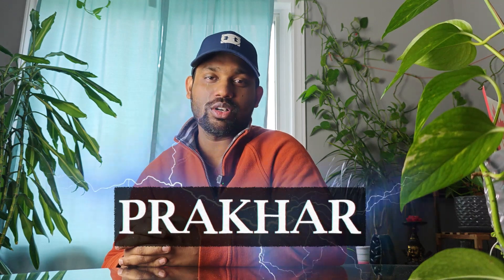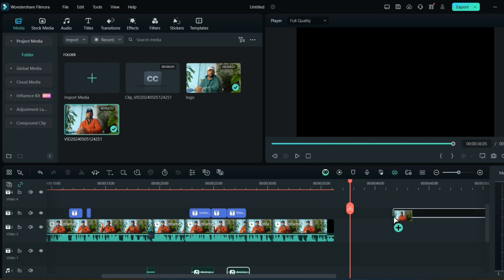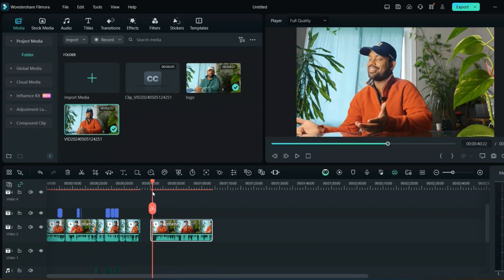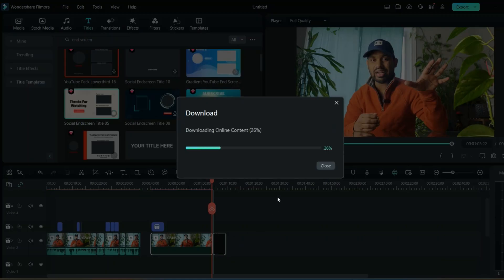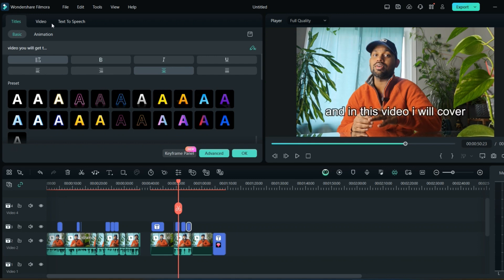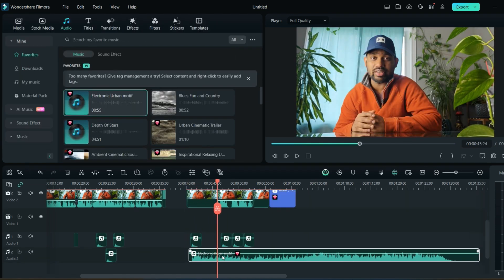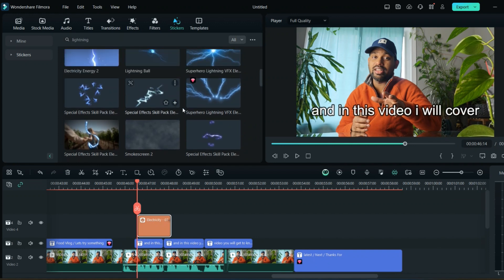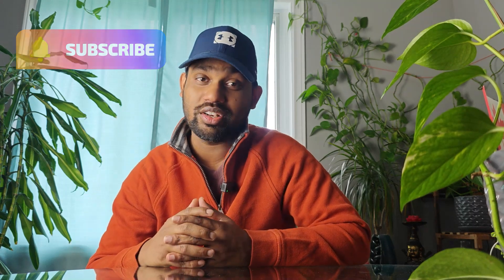Create Stunning Texts Using Filmora 13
Welcome to our tutorial on creating stunning Logos and effects with Filmora 13 ! In this video, we will show you how to use various Text Templates and adding any Text reveal suing various effects and AI in Filmora 13 to enhance the look of your videos and give them a professional touch.

In this tutorial, we will walk you through the process of creating  Text Into and outro in Filmora 13, adjusting their intensity, and customizing them to suit your specific needs. We will also share some tips and tricks for getting the most out of Text templates in your video editing workflow.

So if you're ready to take your video editing skills to the next level and create stunning effects with Filmora 13  be sure to watch this tutorial until the end.